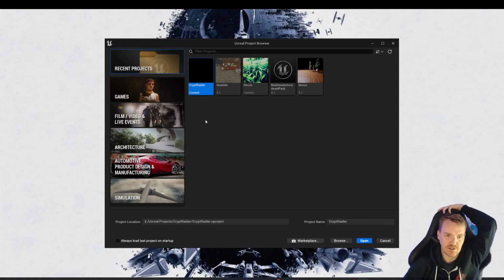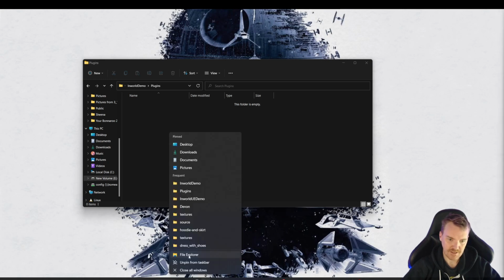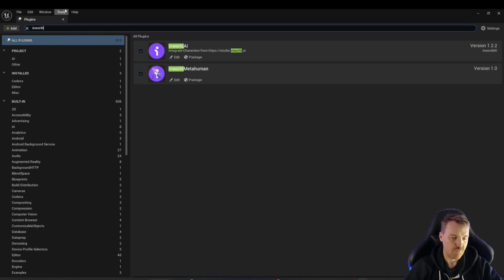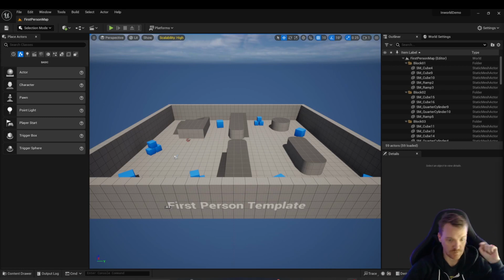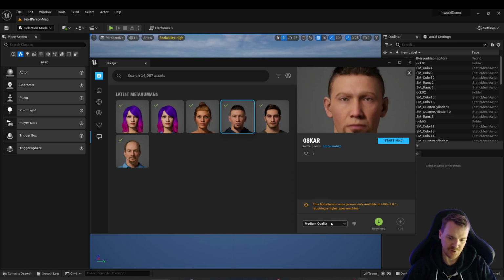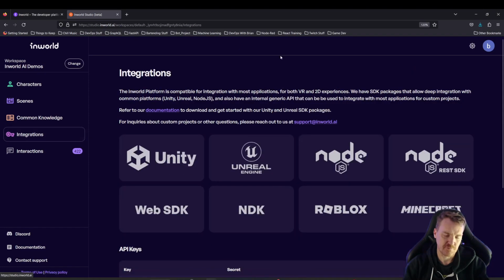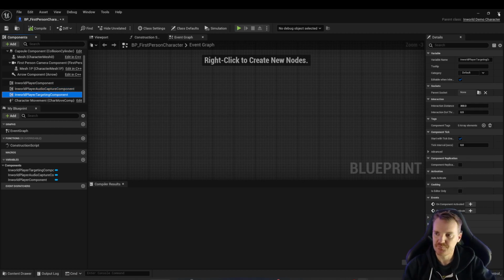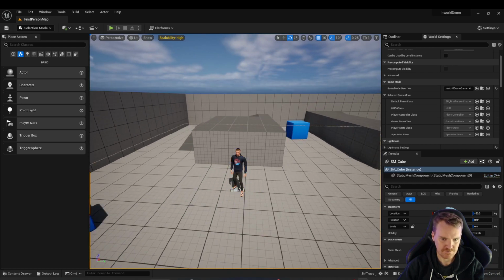How To Setup Inworld AI Character In Unreal Engine 5.2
In this video we go over showing how to setup the Inworld AI character you have inside of Unreal Engine 5.2 with a metahuman to interact with via voice.  So lets get into it!

The link to the Inworld AI UE Plugin can be found

Also don't forget to setup in the Unreal Engine Editor Settings to "allow background audio" I forgot that in the tutorial and that is why you weren't hearing it in the video.